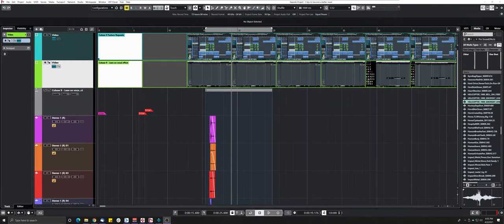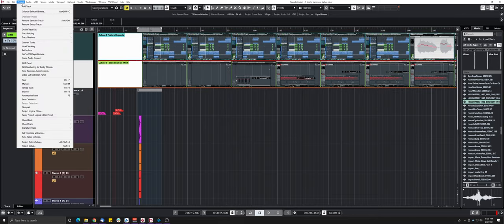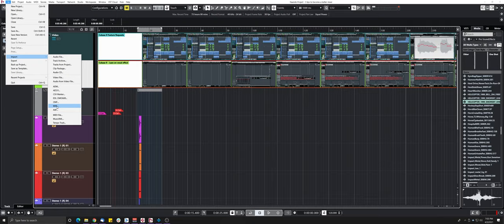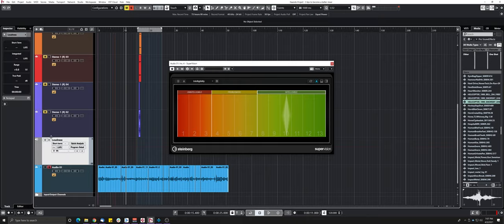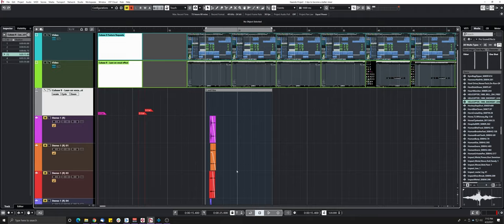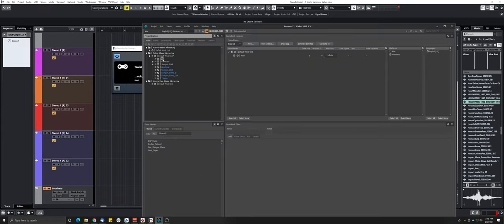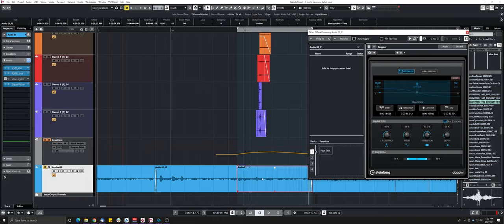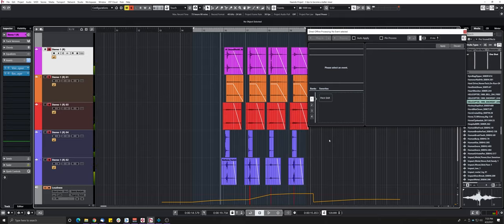Cubase 11 VS Nuendo 11 - The ULTIMATE Comparison - Is it worth upgrading?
Hey guys, I get asked quite often if it's worth upgrading from Cubase to Nuendo or what are the exclusive Nuendo features ... well today, I do an overview of the main differences between Nuendo and Cubase to help you decide if the Nuendo specific tools are worth the upgrade.